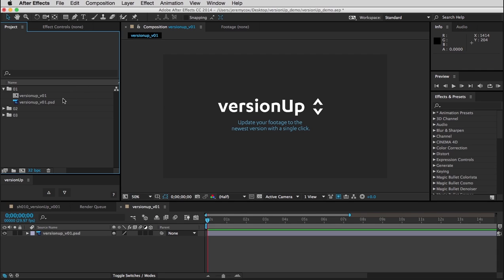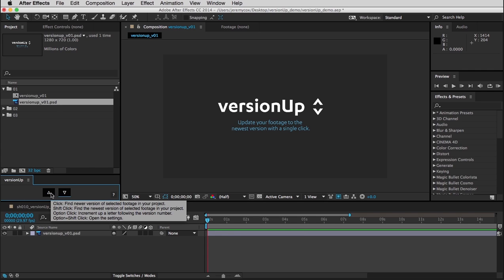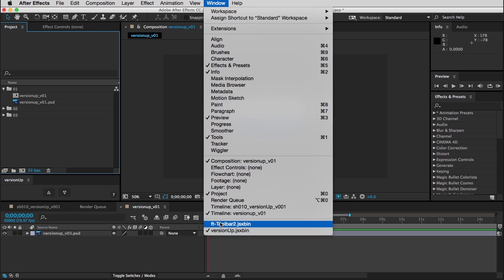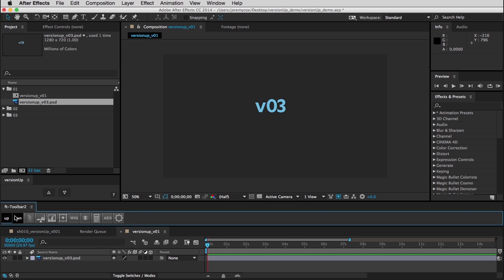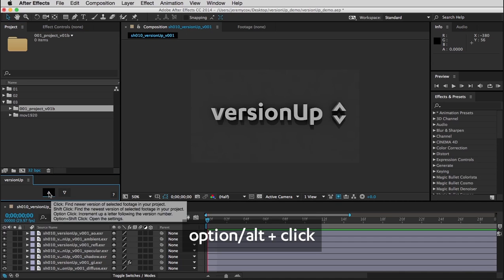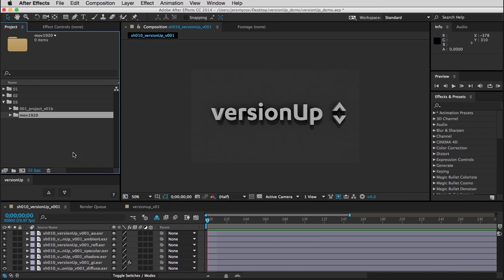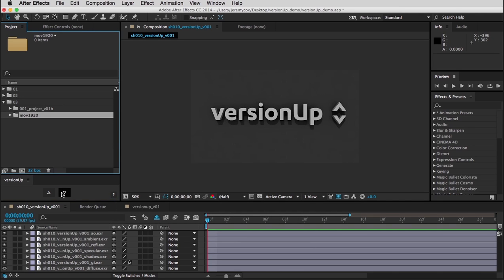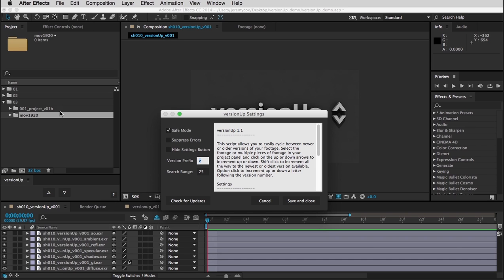versionUp v1.1 Demo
Easily cycle between every version of your footage.